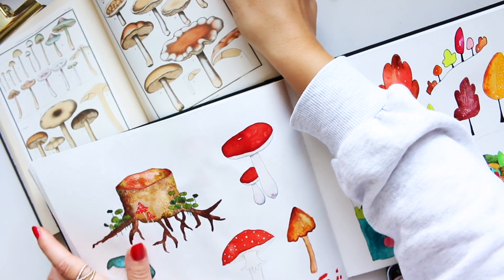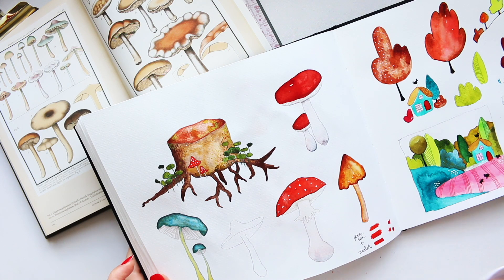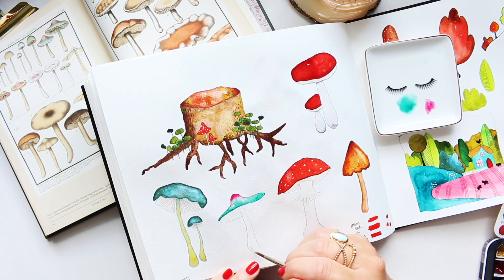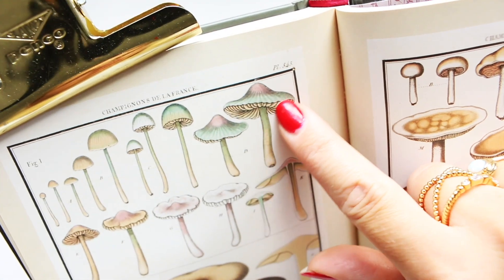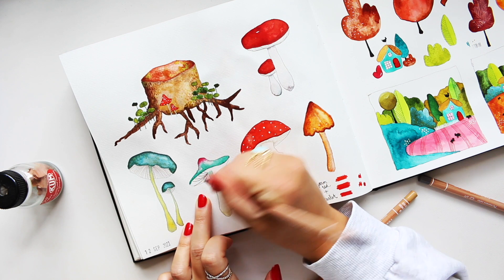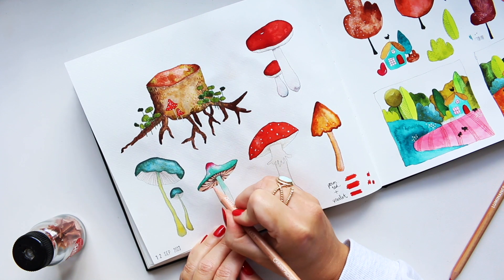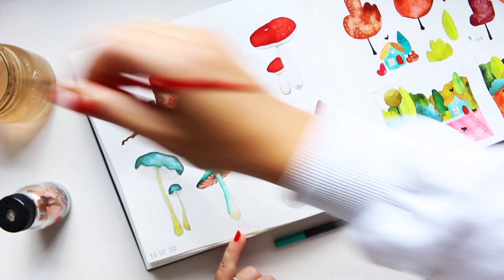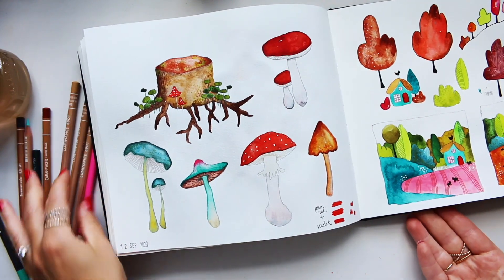🎉Watercolour Fridays: Mushroom Illustration | Watercolour + Coloured Pencils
Hey Everyone, in today's tutorial I will share how to draw and paint a mushroom illustration. We will be using watercolour techniques such as, wet in wet, lifting and blending. And finally we will focus on adding detail with coloured pencils. Enjoy! :)

Alyona x